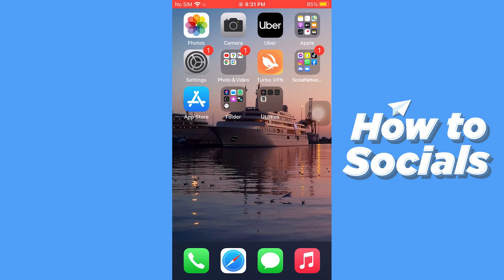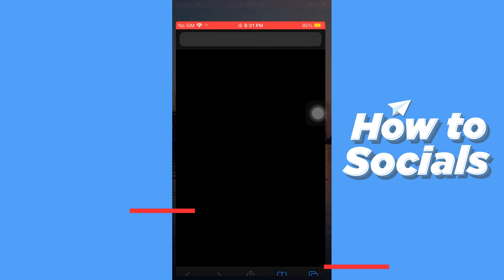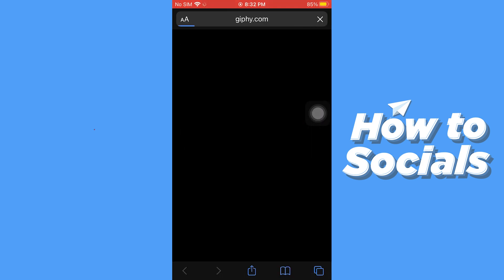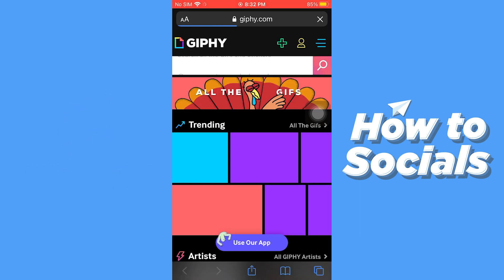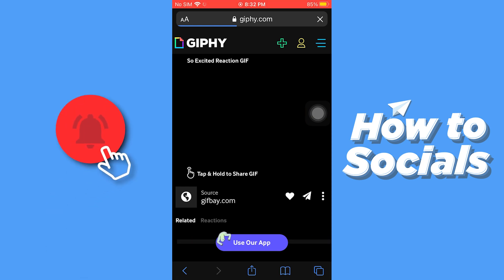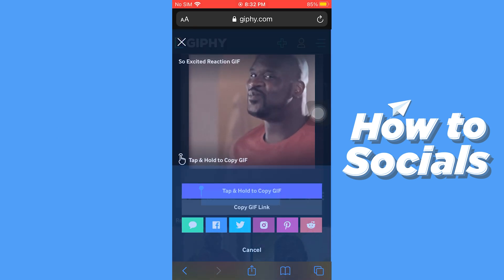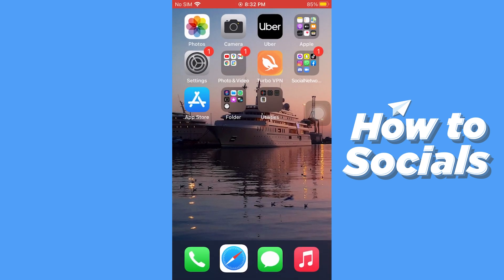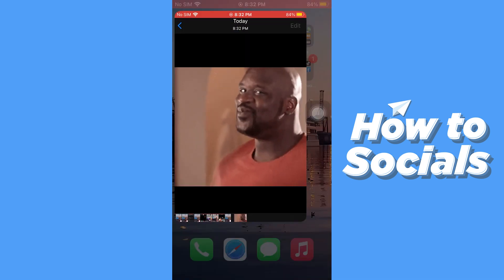How to Save GIFs to iPhone or iPad the Easy Way (2020)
In this video I show you how to save GIFs into iPhone or iPad the easiest and fastest way. Enjoy!